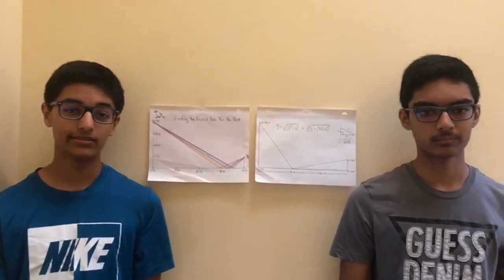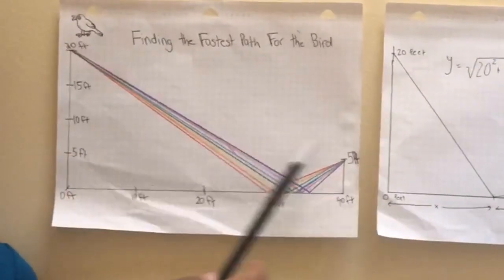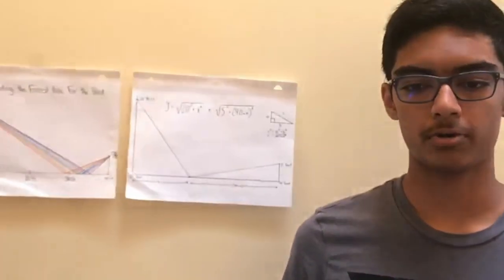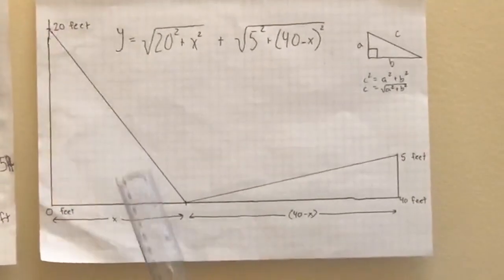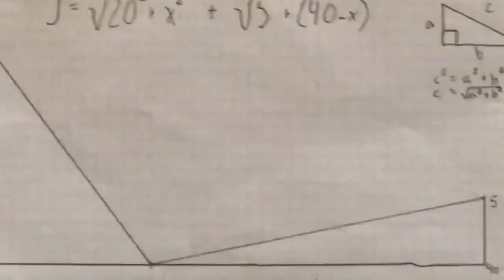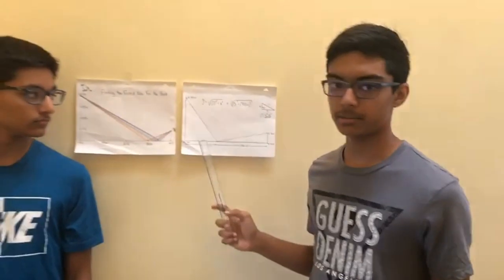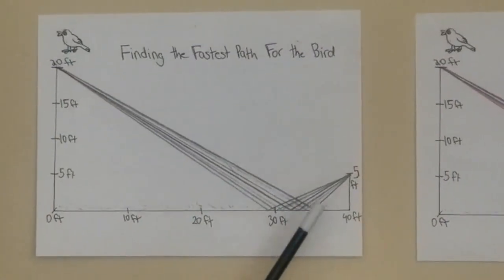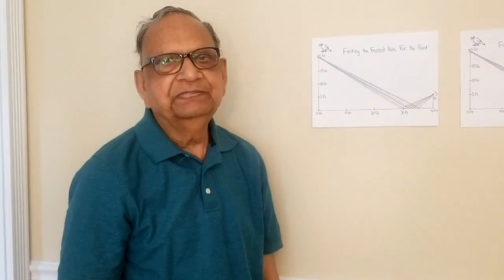Reflection of light & Path length to Fermat's principle of light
In the present day environment, school students are encouraged to perform home activities which are entertaining, creative and instructive. With guidance, they can make remote connections which help nurture creativity. Here, my grandchildren studied the reflection of light, found the shortest distance between two points, and combined their final findings to arrive at the Fermat's principle of light.